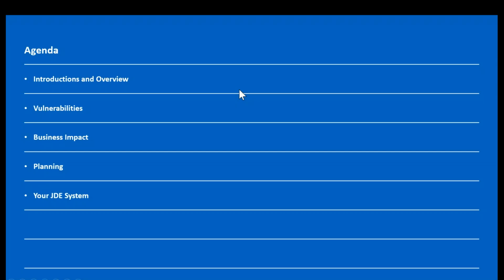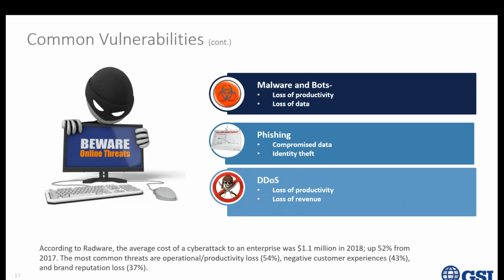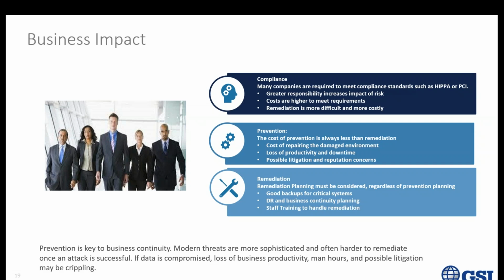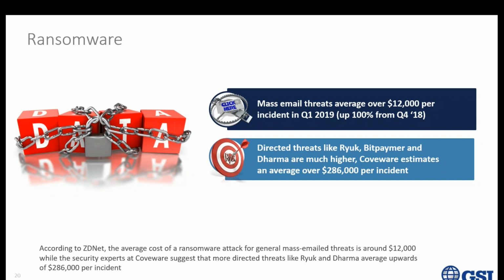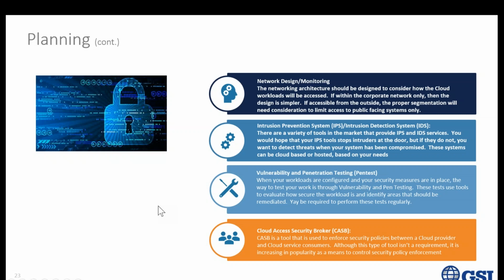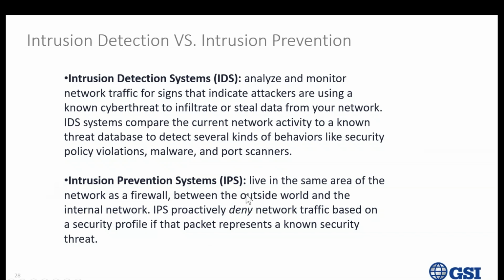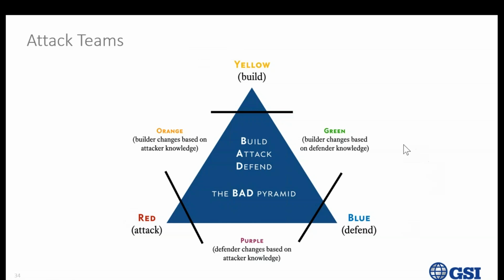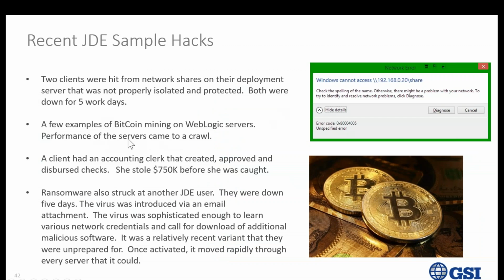Alert! JD Edwards Cybersecurity Threats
Join us for a discussion to learn about cybersecurity threats and the potential impact on your organization and on your JD Edwards system.

- How to plan and prevent cybersecurity attacks and address vulnerabilities
- The NIST framework and how to use some of the key elements
- Focus on types of threats and how to combat them
- How JDE has been hit in the past and what to look for